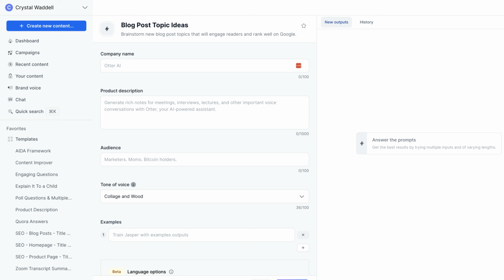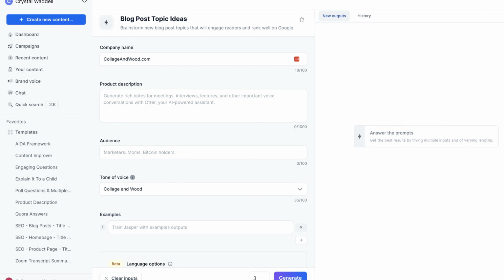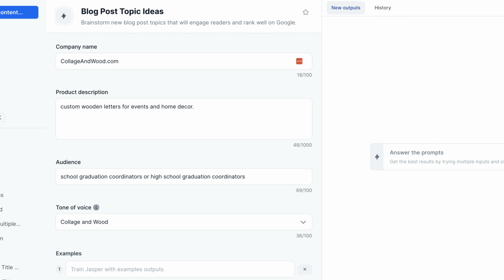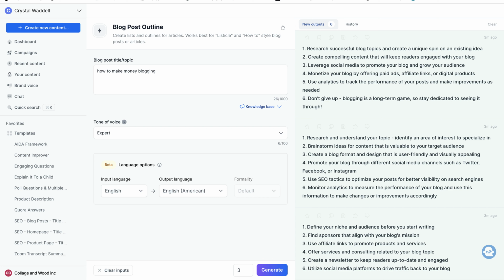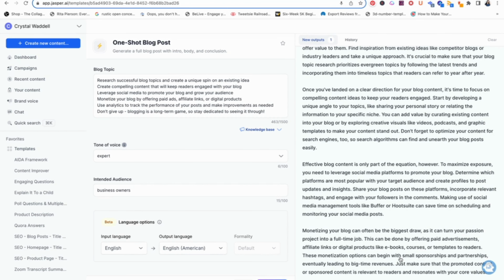Blog Posts with AI: A Guide to Automating Content Creation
Creating blog posts can take up a lot of time and energy, but luckily, you no longer have to manually write every post. This video will show you how AI-driven content creation can be used to generate high-quality blog posts quickly and easily. With the help of AI, you'll be able to create engaging content quickly and efficiently without sacrificing quality or accuracy. Learn how to use AI for your own content creation today!

My favorite tools are Jasper.ai and Surfer SEO. Jasper.ai uses machine learning and natural language processing (NLP) to generate content ideas, topics, titles, and even headlines that are engaging and on-topic for your blog. Surfer SEO helps you optimize the content you create by giving you real-time feedback on keyword density, length of posts, readability scores, etc. With these tools in hand, you'll be able to create content that's optimized for SEO and engaging for readers quickly.

In addition to these tools, I also recommend using a content calendar to plan out your blog posts in advance. A content calendar helps you organize your ideas and ensures that you stay on track with creating high-quality posts regularly. Once you've got the right AI tools and a content calendar in place, you can start writing and publishing blog posts that will help you reach your audience.

Finally, I suggest using analytics platforms to track and measure the performance of your content. This data can be invaluable when it comes time to evaluate what changes need to be made or how successful topics have been. By tracking metrics such as click-through rate, time spent on page, and social media sharing, you can gain valuable insights to improve your content.

By utilizing the latest AI technology along with a content calendar and analytics platforms, you can easily create content that resonates with readers and drives results for your company. With these tools in place, you'll be well on your way to creating amazing blog posts that your audience loves. Good luck!

Your friendly content creator and favorite SEO Superhero Crystal Waddell